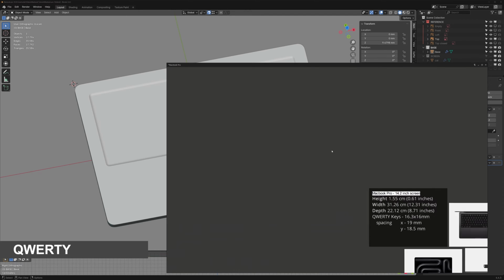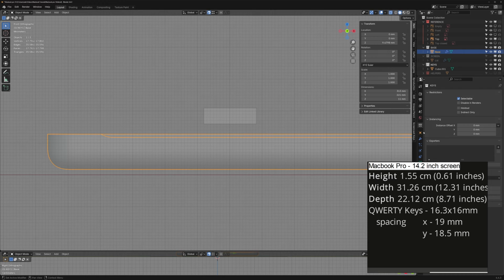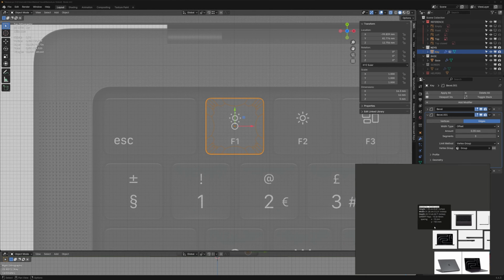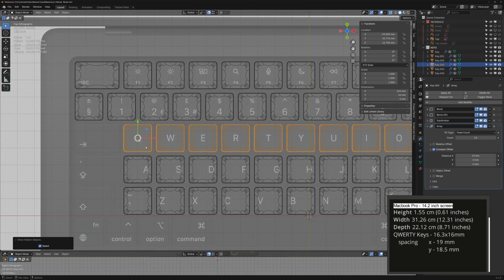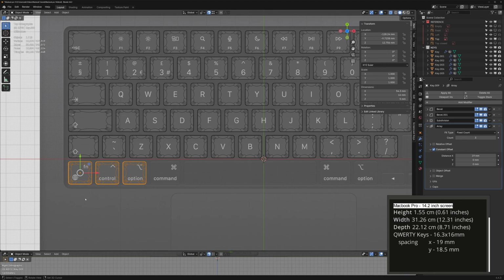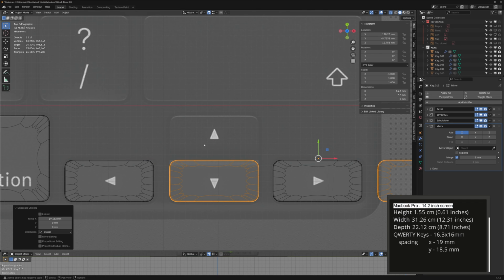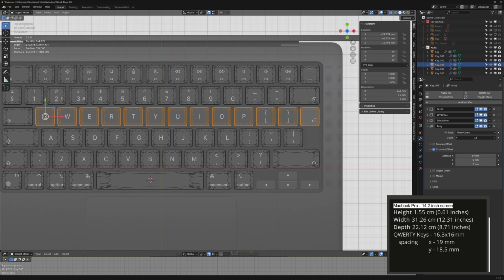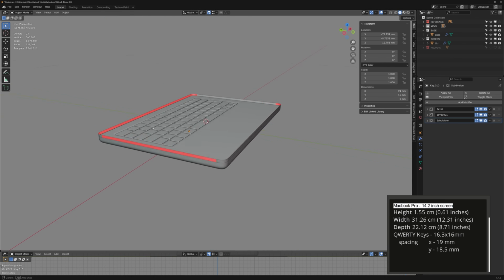Blender tutorial for complete beginners - part 4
🎬 Part 4 of the 2025 MacBook Pro 14" Blender Tutorial Series
Welcome back! This is the third installment in the tutorial series where we build a high-quality 3D model of the 2025 MacBook Pro 14" in Blender.

📺 Watch the full playlist here:
👉    • Blender for complete beginners

Whether you're here to learn, build, or just snoop around the meshwork—welcome! I hope this model and tutorial help you level up your Blender skills, and maybe even spark a few new ideas.

—Martin 🎧🖥️✨